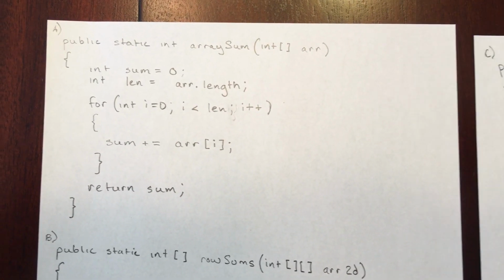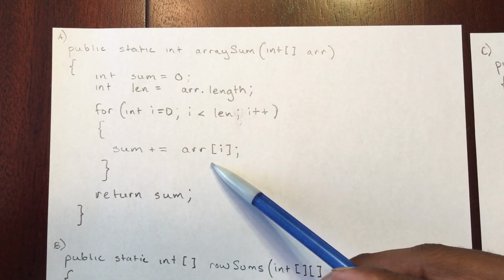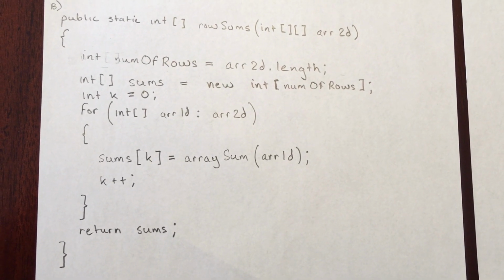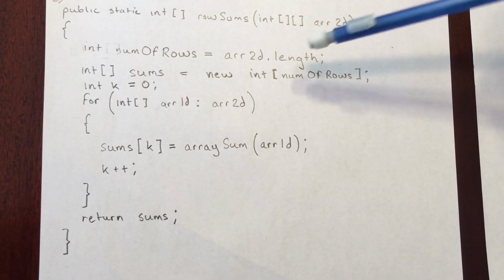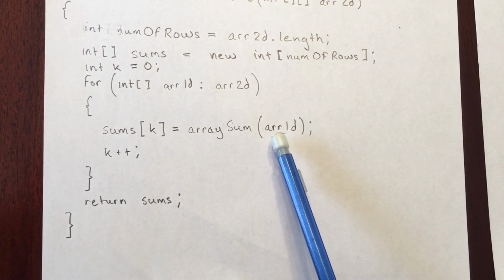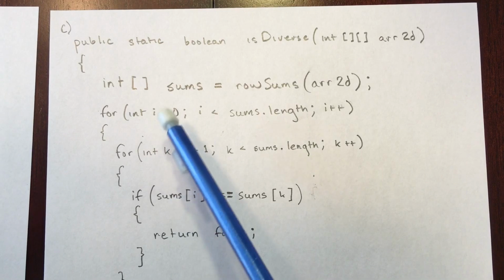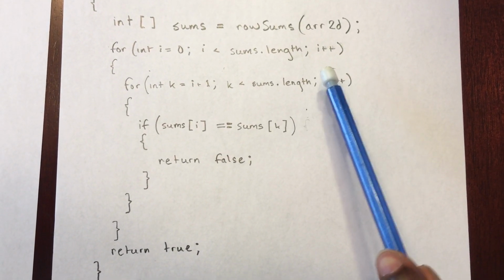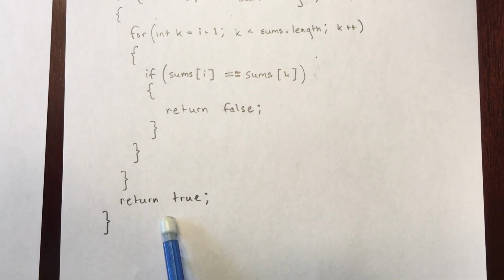AP Computer Science A - 2015 Free Response - Question 1 Explanation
Created by Chris O'Brien and Gokulan Gnanendran